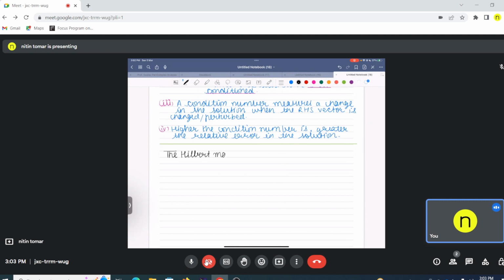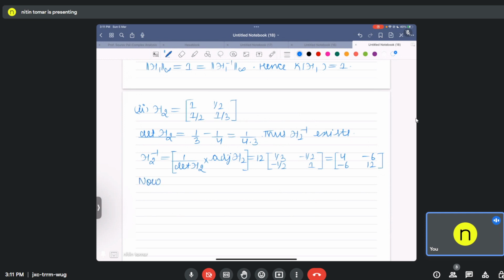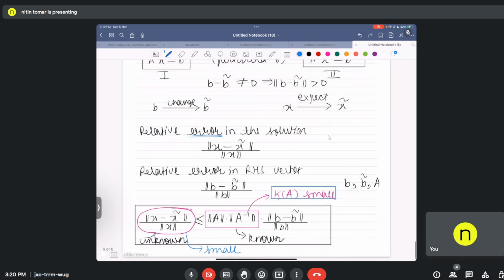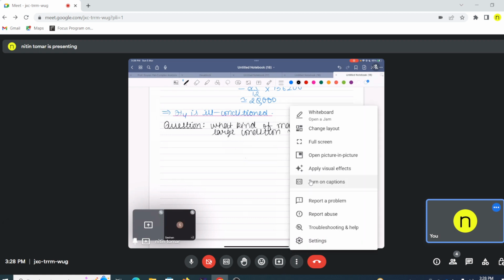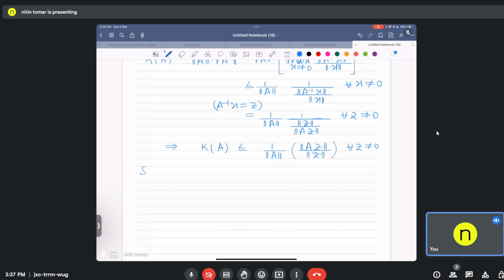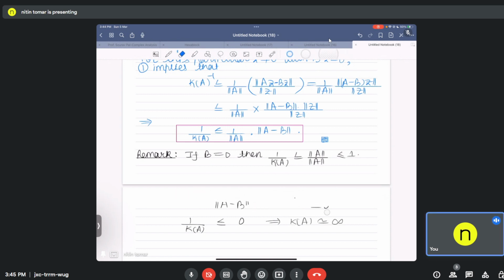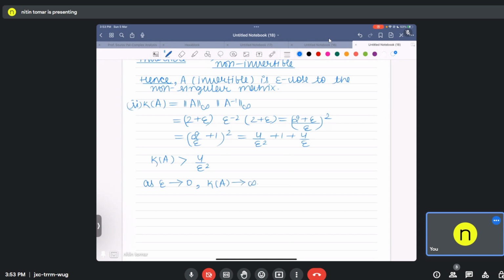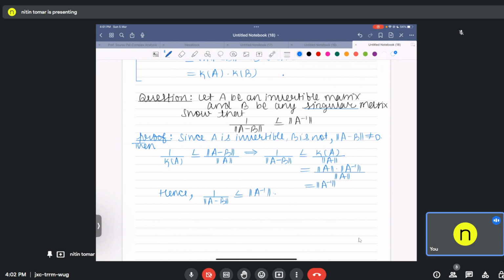Week 5, Numerical Analysis (2023) NPTEL- Part III